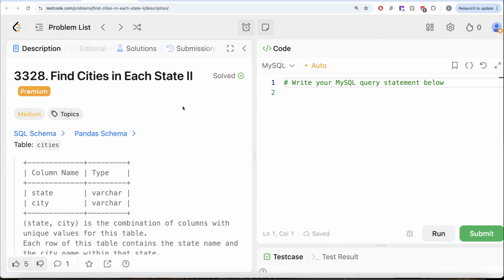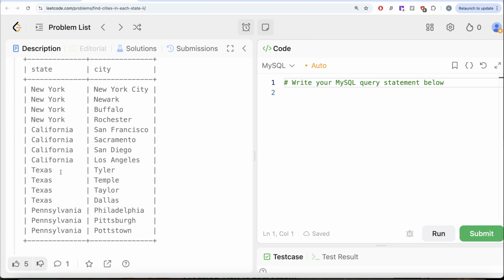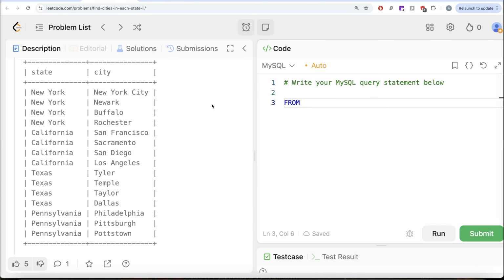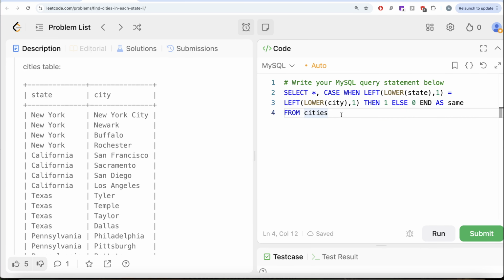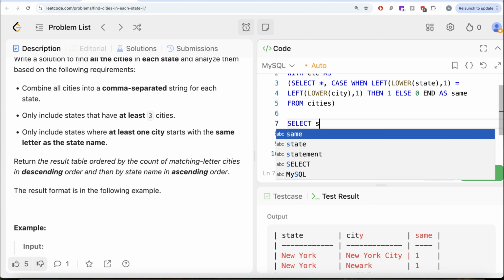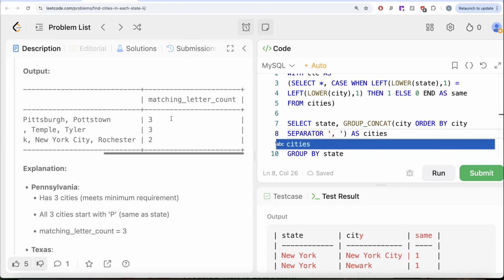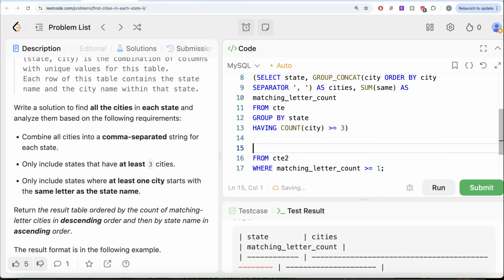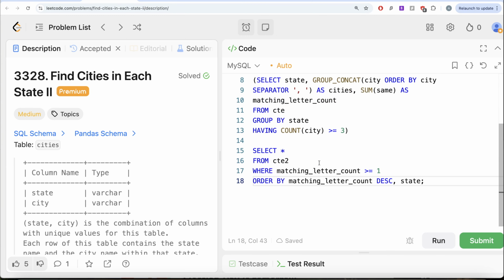Leetcode MEDIUM 3328 - Find Cities in Each State II - GROUP_CONCAT in SQL | Everyday Data Science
SQL Schema:
Create table if not exists cities( state varchar(100),city varchar(100))
Truncate table cities
insert into cities (state, city) values ('New York', 'New York City')
insert into cities (state, city) values ('New York', 'Newark')
insert into cities (state, city) values ('New York', 'Buffalo')
insert into cities (state, city) values ('New York', 'Rochester')
insert into cities (state, city) values ('California', 'San Francisco')
insert into cities (state, city) values ('California', 'Sacramento')
insert into cities (state, city) values ('California', 'San Diego')
insert into cities (state, city) values ('California', 'Los Angeles')

Pandas Schema:
cities = pd.DataFrame({
    'state': pd.Series(dtype='str'),
    'city': pd.Series(dtype='str')